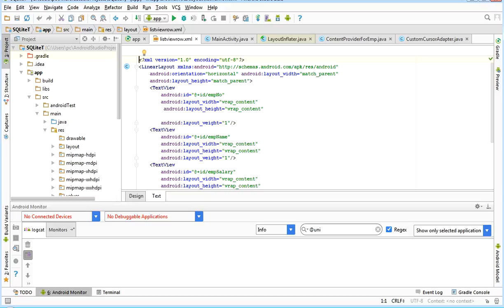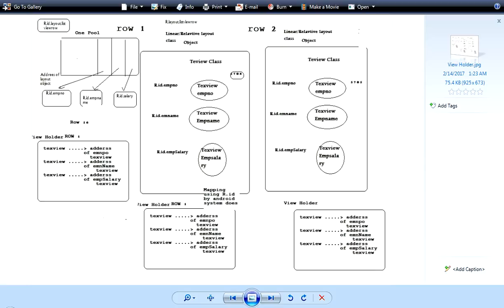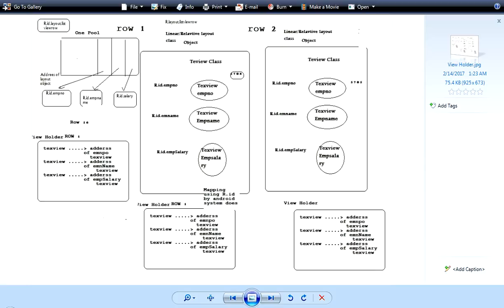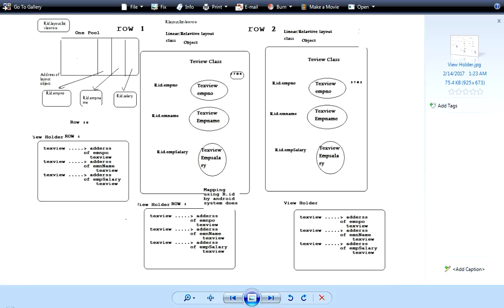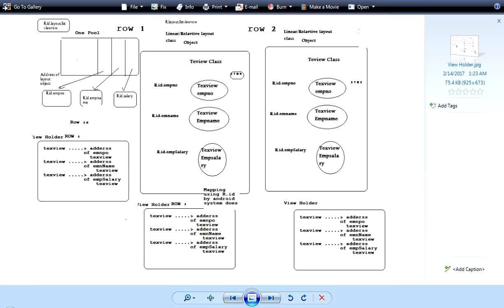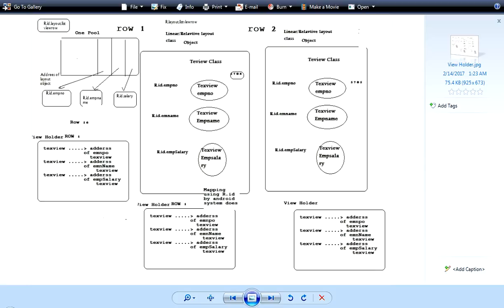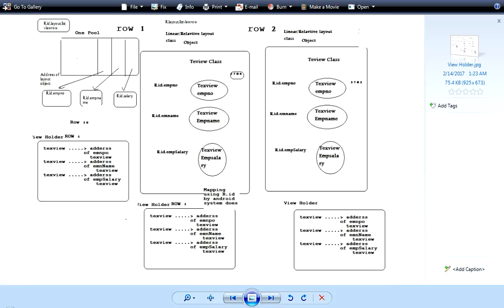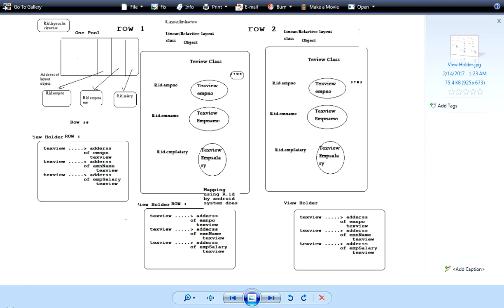Android ListView, View Holder, CursorAdapter Part 1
Explained How Android System converts xml layout file to Java understandable format. R.file. Listiview mechanism to handle memory  when it scroll down and up